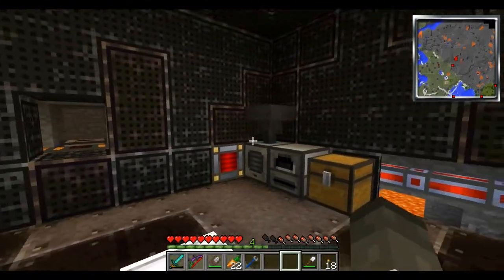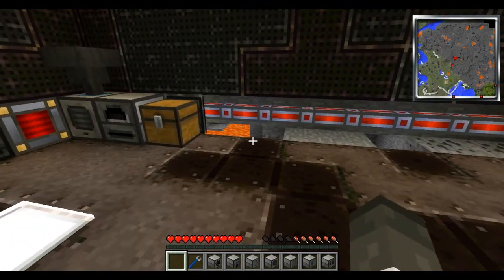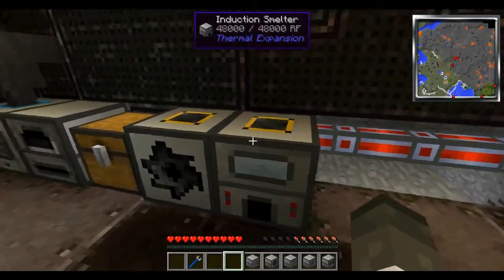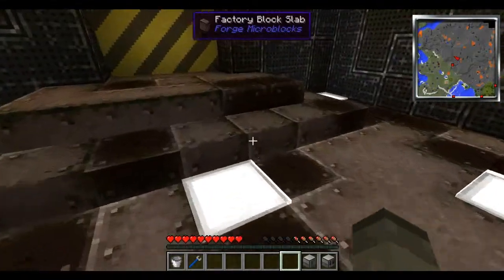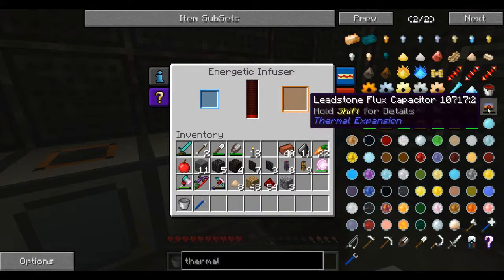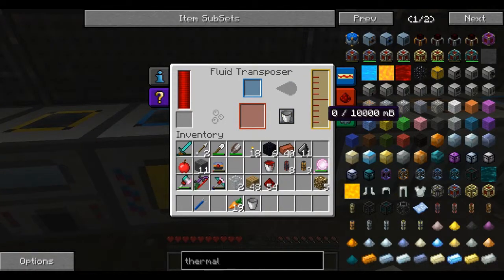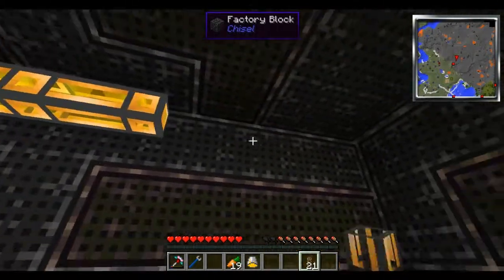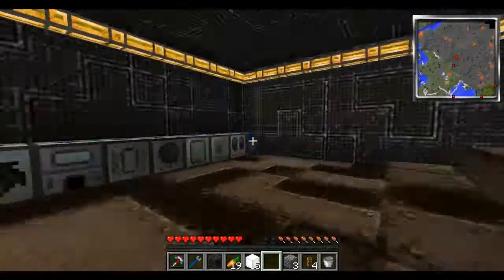Attack of the B-Team - Episode 9 - Looking Sciency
So today, following on from our last two episodes, we work on making our Thermal Expansion room a little more sciency by adding some more machines and adding some unique lighting.